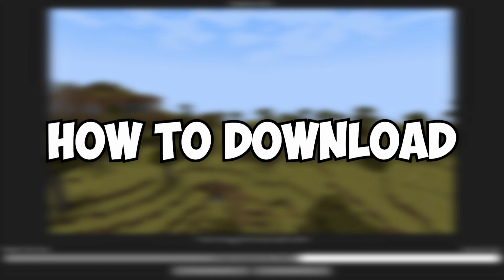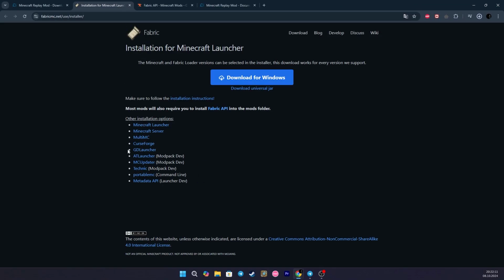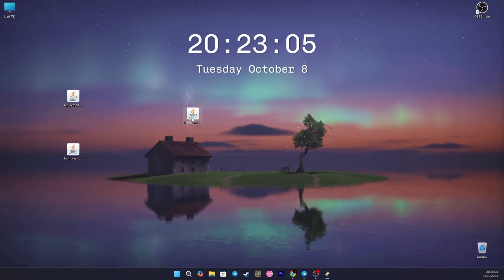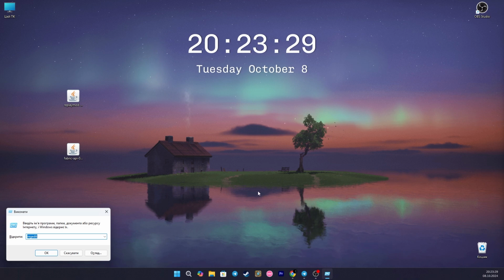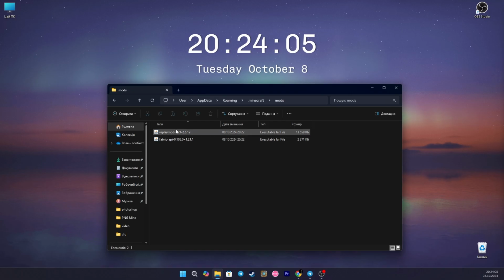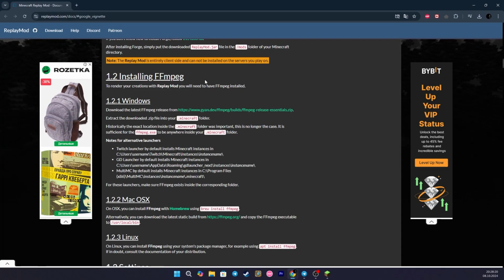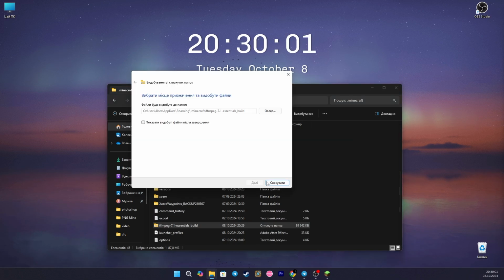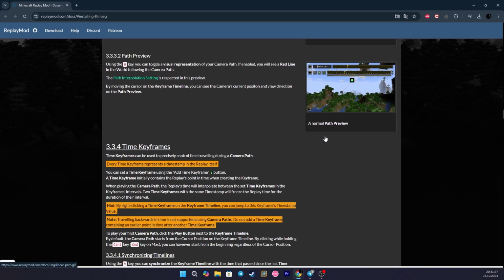How to Download and Install Replay Mod for Minecraft 1.21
I'll show you how to download and install the Replay Mod for Minecraft 1.21.1.
First, go to the first link.
Here we need to download the required version of the mod.
Then go to the second link, this is Fabric and it is necessary.
Click Download universal jar.
Then go to the 3rd link and install the required version of the Fabric API.
Now open the Fabric file.
Make sure that the required version is selected.
And click install
Then press win + R.
And write %Appdata%.
Here we are looking for the .minecraft folder.
And in it is the mods folder.
Here we throw the Fabric API and the Replay Mod itself.
That's it.
In fact, everything is ready.
We can record replays.
But there is a caveat: we can't render them.
To do this, we still need to download something.
Namely, ffmpeg.
So go to the 4th link.
Here we click on the link and download the file.
Then we go back to .minecraft.
And paste this file here.
And extract it.
And that's it.
Now you can render your replays.
Also at the same link where you found ffmpeg.
There is information on how to use the Replay Mod.